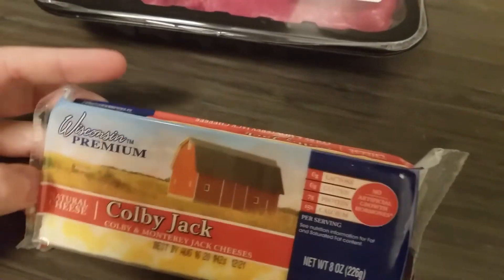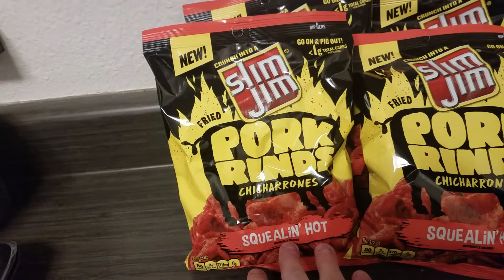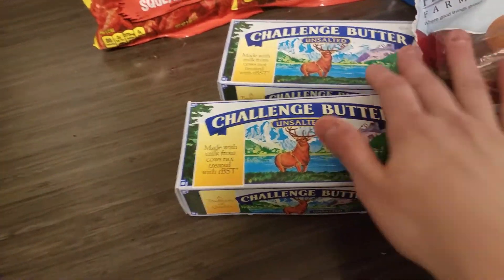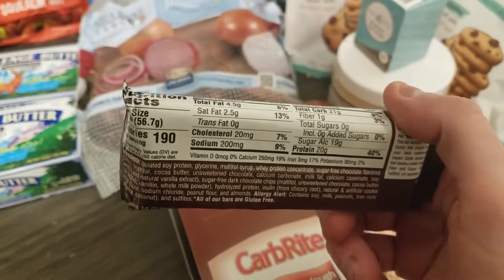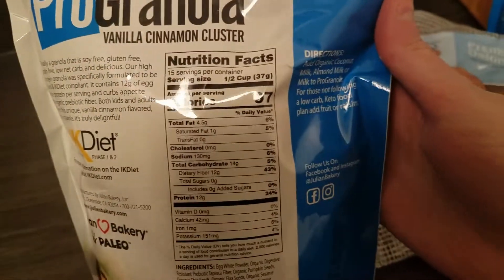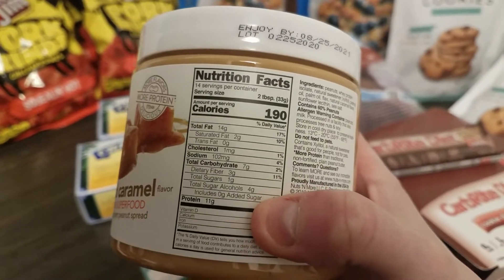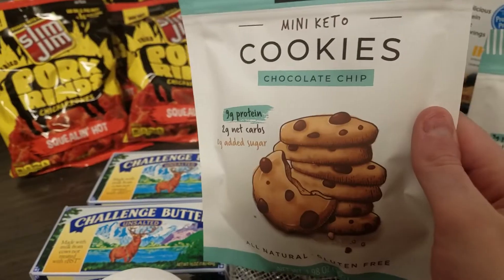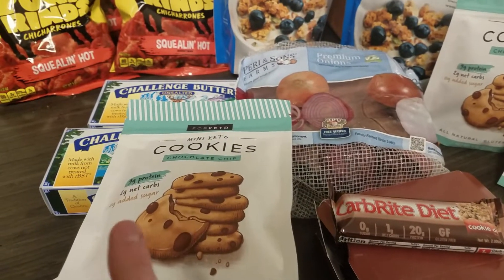KETO GROCERY HAUL~SLIM JIM PORK RINDS, GRANOLA, COOKIES, COOKIE DOUGH BARS, AND NUTS 'N MORE PB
Today I share a Keto (low carb) grocery haul!